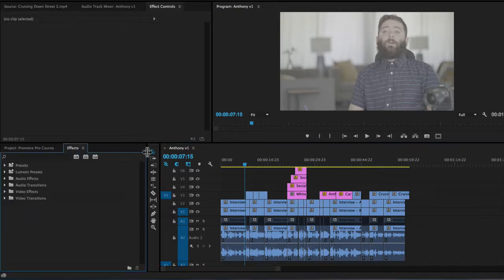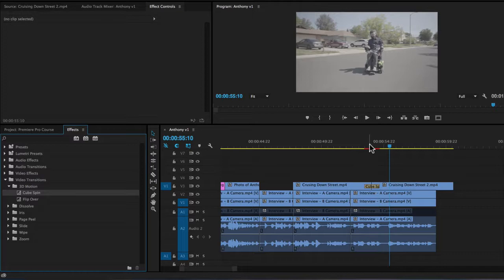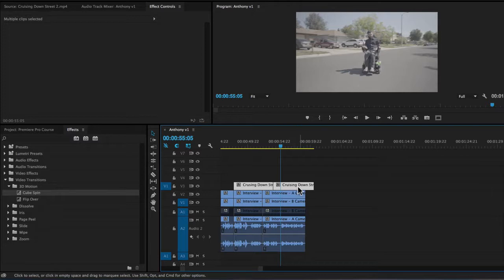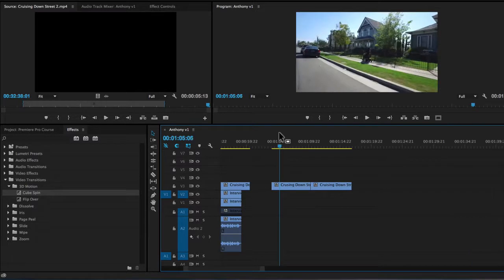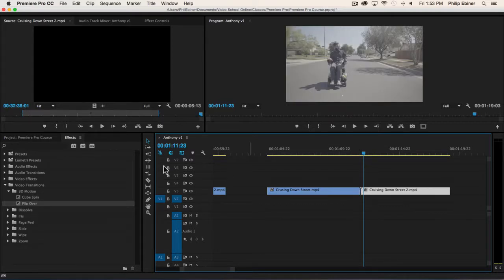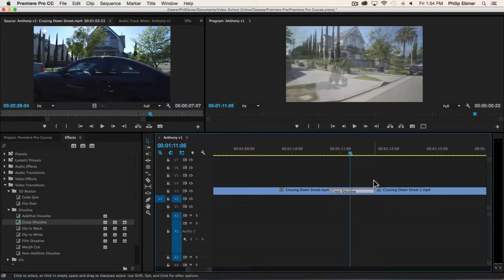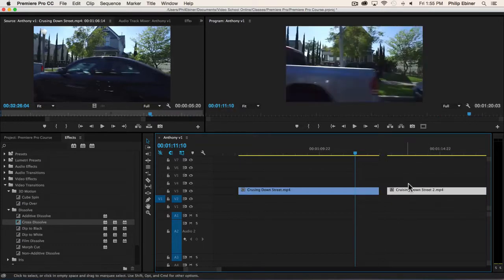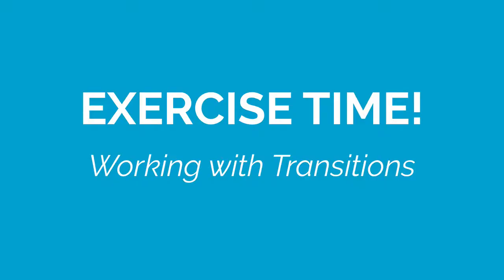Learn Adobe Premiere Pro CC Complete Course For Beginers 17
Lesson 17  Video Transitions
What is this Adobe Premiere Pro course all about?